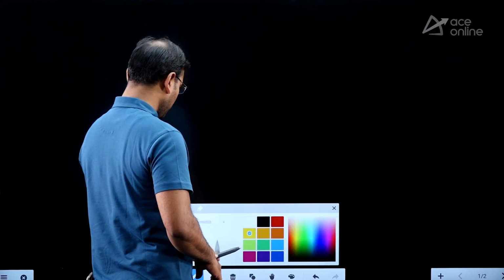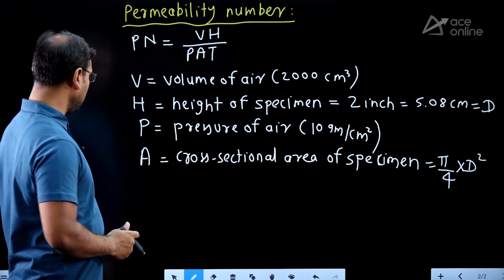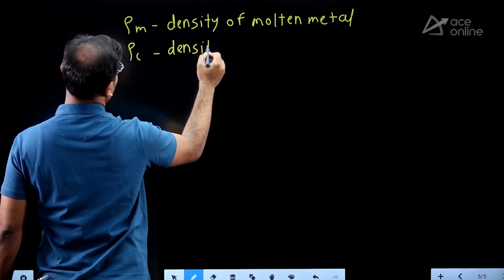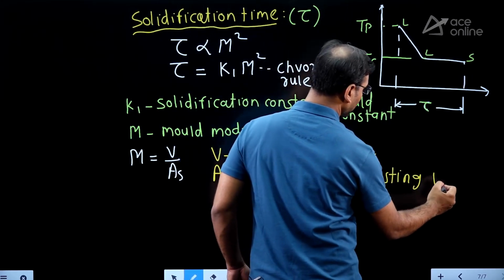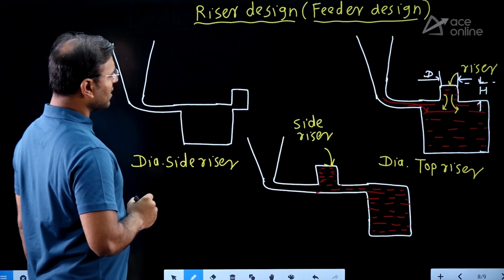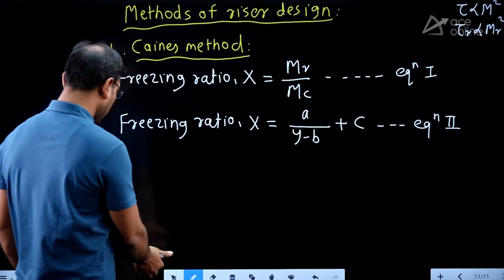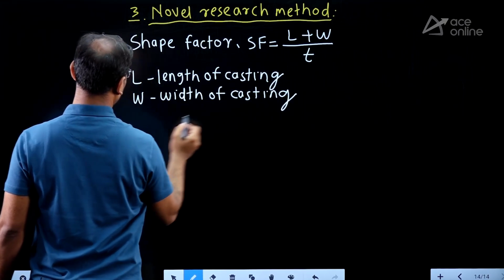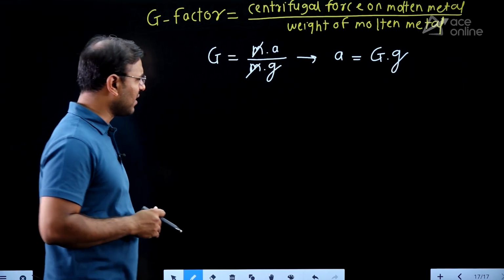GATE 2025: Mechanical Engineering (Production-1) Quick Bite Series by Mr. Ravi Sir | ACE Online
Master key concepts, solve important problems, and enhance your understanding of Production Engineering with concise, high-yield sessions designed for success. Perfect for last-minute revision and conceptual clarity. Don't miss this opportunity to excel in GATE 2025.